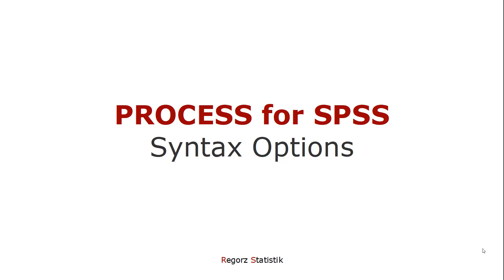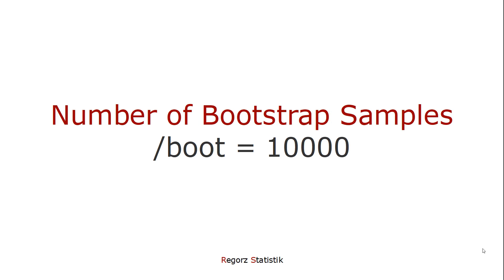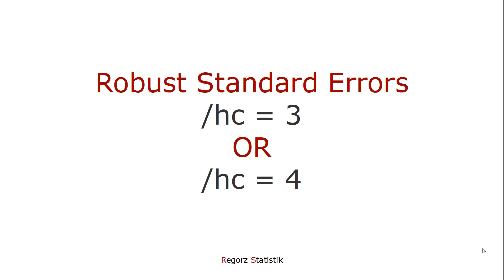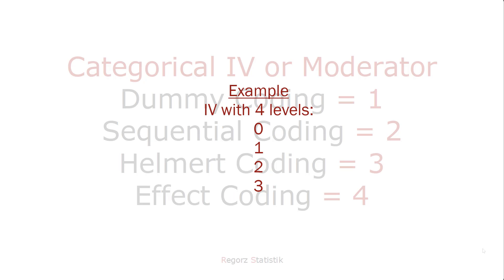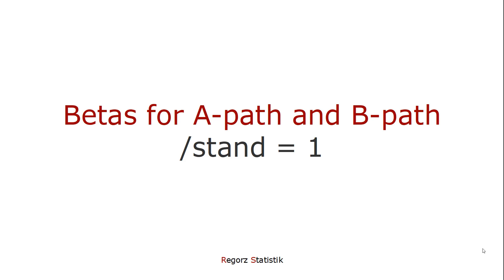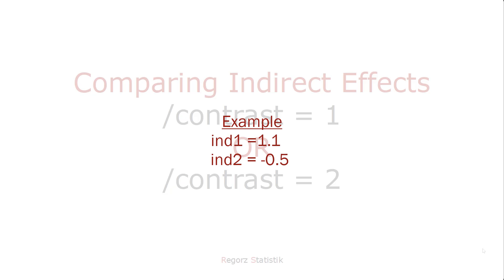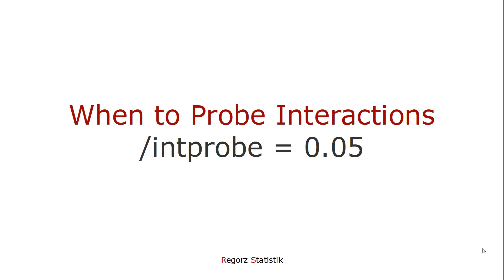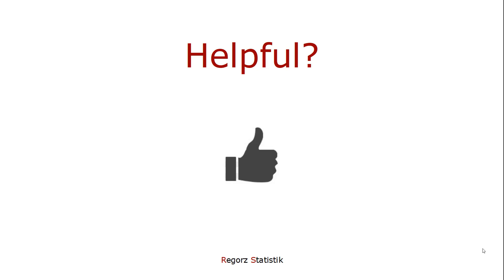PROCESS for SPSS: Syntax Options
This video shows the main syntax options for the SPSS version of Hayes' PROCESS macro.

Content:
Core PROCESS Syntax
General Options (covariates, confidence level, bootstrapping, hc3/hc4, decimals, multicategorical variables, long variable names)
Mediation Options (betas, total effect, Sobel test, contrasts)
Moderation Options (mean centering, simple slopes, Johnson-Neyman, interaction plot)